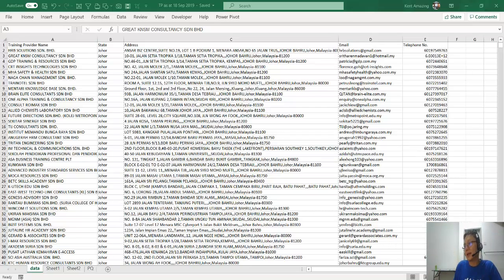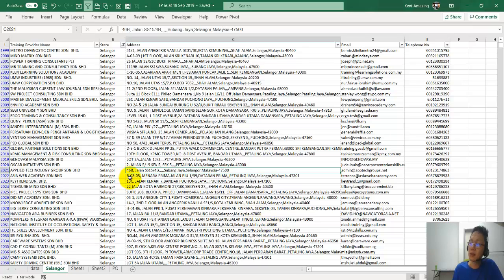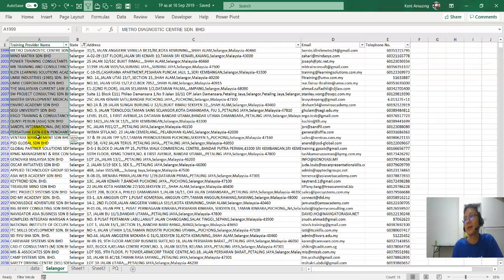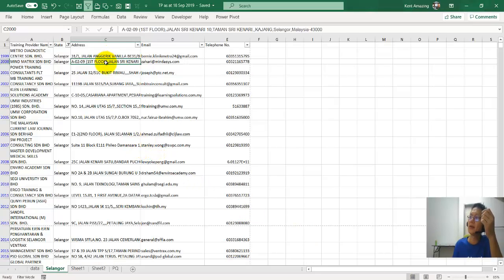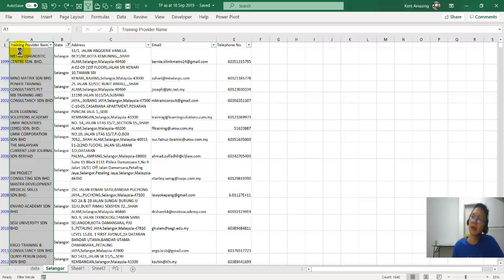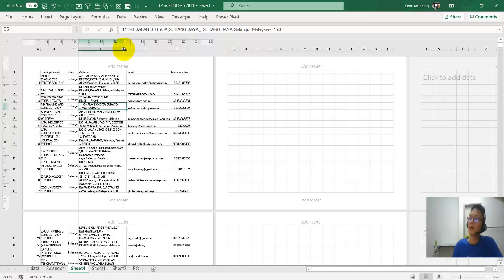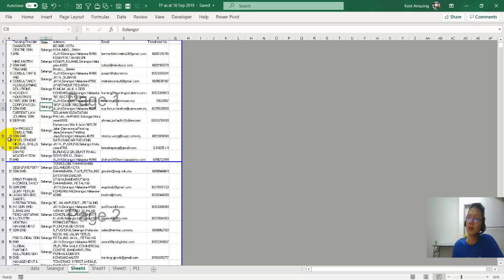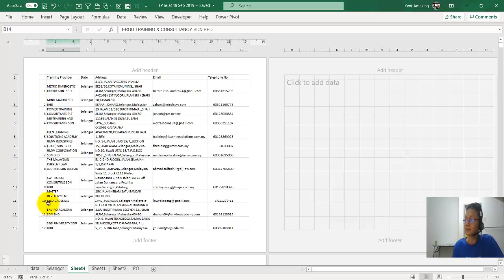How to prepare a Business Location list the right way in Excel